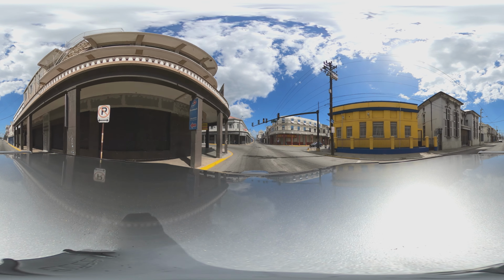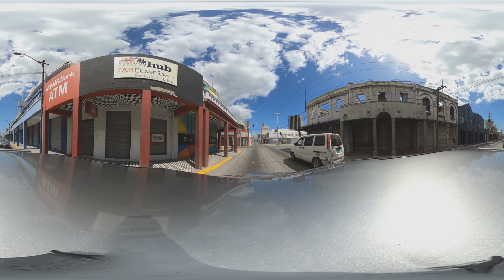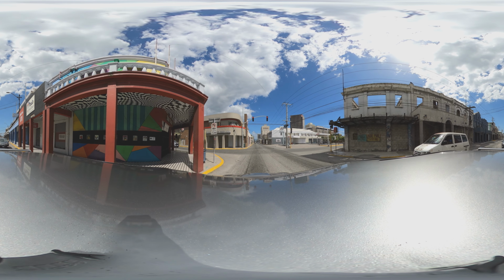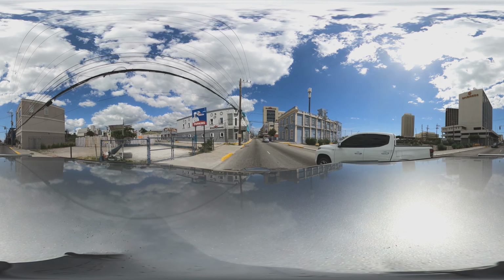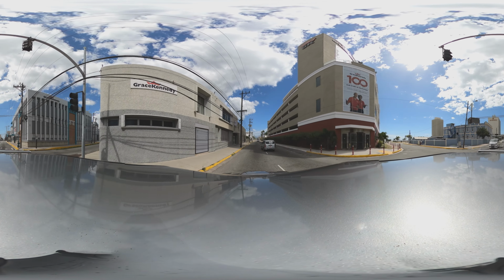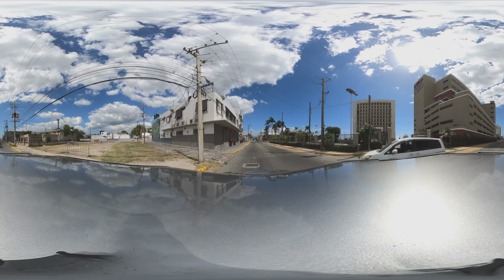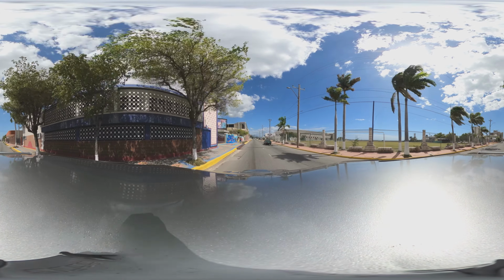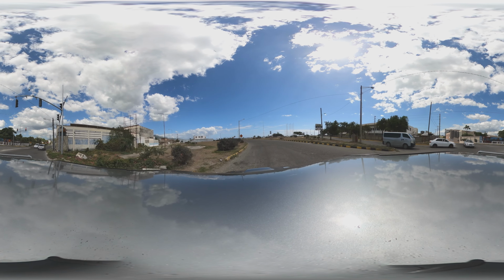Harbour Street, Downtown Kingston, Jamaica 360°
Harbour Street is located in Downtown Kingston, Jamaica 360° (Caribbean).
Notably, Harbour Street is a one-way road running east with several intersections

⭐ Points of interest:
0:00 Intro
00:34 Water Lane
00:55 Harbour Street begins
00:56 Street Intersection
01:05 Matthews Lane Intersection popularly referred to as Matches Lane.
01:12 Princess Street Intersection
01:20 Luke Lane Intersection
01:29 Orange Street Intersection
01:37 Peters Lane Intersection
01:44 King Street Intersection
01:56 Temple Lane Intersection
02:00 Tax Administration Jamaica, Stamp Office
02:13 Church Street Intersection
02:28 Mark Lane Intersection
02:35 Duke Street Intersection
02:44 Johns Lane Intersection
03:04 East Street Intersection
03:32 Georges Lane Intersection
03:40 Hanover Street intersection
03:43 GraceKennedy buildings
03:50 on the left is Rum Lane
03:54 Rosemary Lane Intersection
04:00 Maiden Lane
04:03 Exchange Lane
04:05 Jamaica Stock Exchange
04:09 Gold Street Intersection
04:16 Foster Lane
04:21 High Holborn Street Intersection
04:26 Breezy Castle Sport Complex
04:31 Spectrum Management Authority
04:36 Fleet Street Intersection
04:40 Kingston Ice Making Company Limited
04:46 Harbour Street ends
04:48 Harbour Street and South Camp Road Intersection
04:58 Michael Manley Boulevard
05:02 To Rockfort
05:06 To Harbour View
05:07 To Norman Manley International Airport
05:10 To St Thomas Parish

LOCATION:
2022 Jamaica Road Trip

CAMERA GEAR USED:
➤ My Camera
➤ SD Card